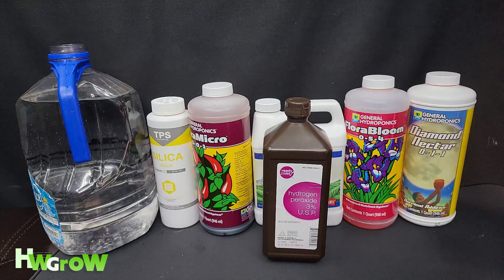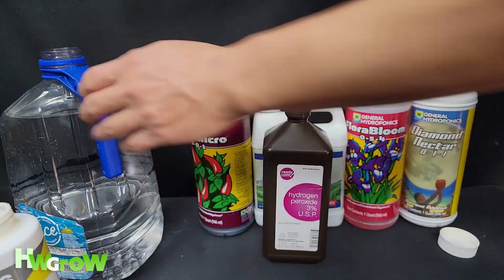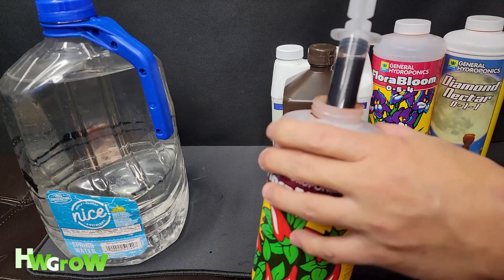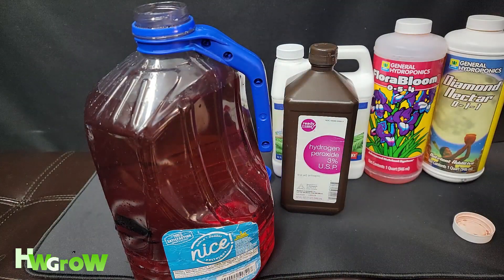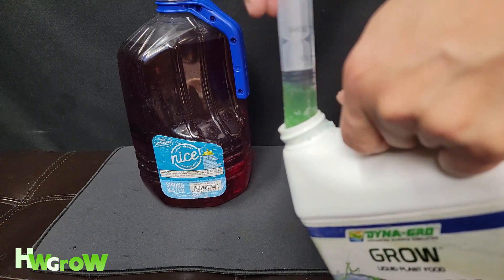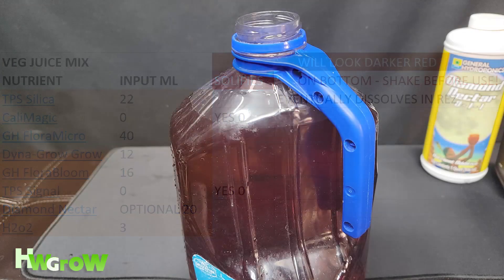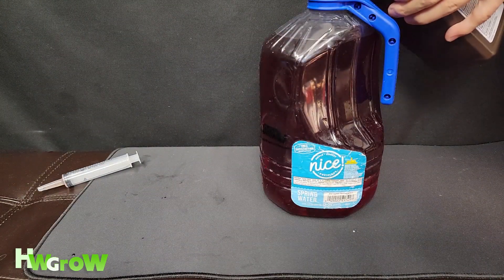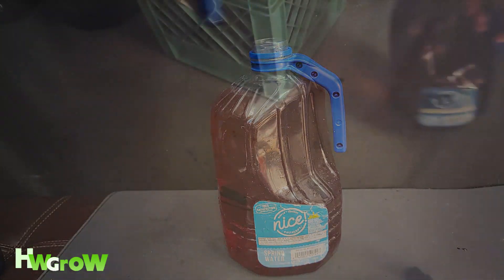How to Mix Hydroponic Vegetative Nutrient Juice - DWC Feed Schedule, Chart & Recipe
If you want to mix the best nutrients for the vegetative and earlier parts of life in weed & Cannabis plants, you want to make sure you have a well balanced NPK, calcium, magnesium trace elements. With feeding hydroponic plants, mixing a juice in a concentrated form will make it much easier to feed. In veg, Nitrogen is the main nutrient to focus on because that nutrient is the most important for developing lush foliage which inturn makes green leaves that are solar panels for processing light and allowing the plant to photosynthesize better. By mixing a gallon of concentrate, you are only mixing a single juice once for multiple feeds instead of adding nutrients individually every single time. Hydro is the best medium for nutrient uptake and if yield is your priority, we believe it is the best. Simply adding juice to your DWC or hydro reservoir, you hit your target ppm and make it much easier to feed. This allows your plants to have access to every possible nutrient it will need for optimal growth.  This recipe is a custom blend of nutrients from different companies but it was mathematically optimized to be the best level for plants in the vegetative or growth phase. It has a higher level of nitrogen which encourages green leaves.

You can start your plants off with this mix and slowly transition them into our bloom mix in bloom and flowering

This recipe is to be used alongside our top off recipe which lets you modify your water pH

TPS Silica
GH FloraMicro
GH FloraBloom
Diamond Nectar
pH Up
Dyna-Grow Grow
TPS Signal
BEST pH METER - Waterproof, reliable, measures PPM and Temp
20 ML Syringe